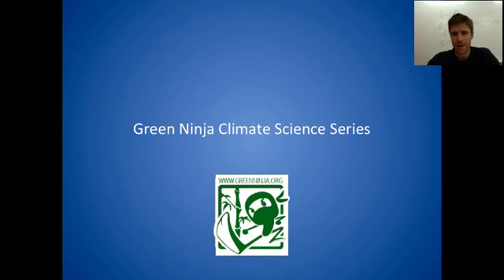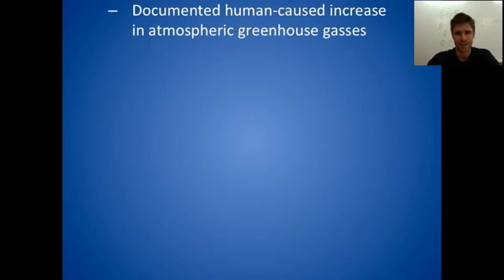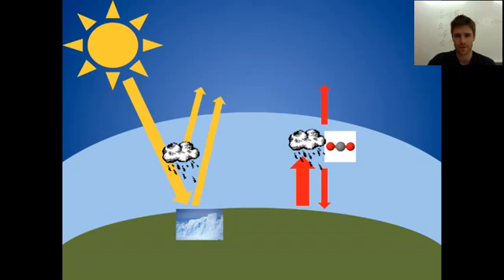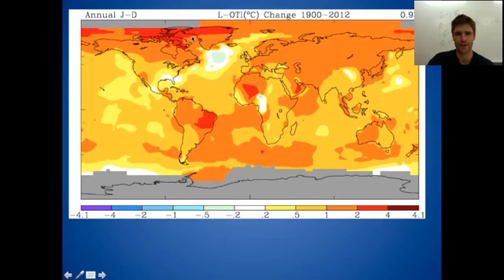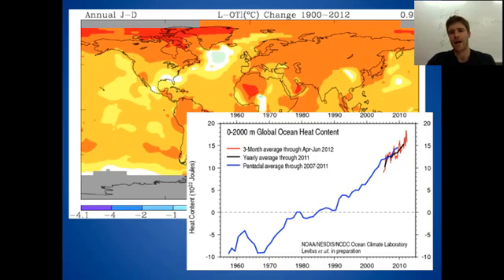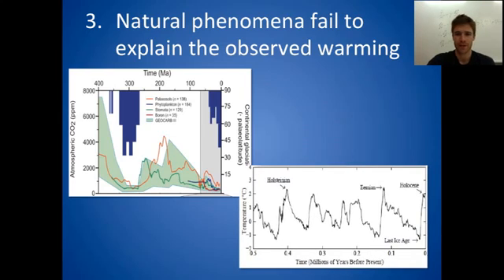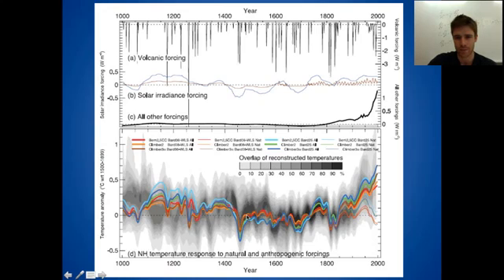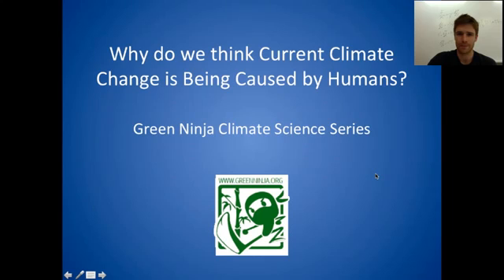Why do we think current climate change is being caused by humans?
This episode reviews the lines of evidence that suggest human activities are the cause of climate change.

0:00-3:00
Fundamental physics of Greenhouse Effect
-Gas absorption of radiation
-Documented human caused increase in atmospheric Greenhouse gases
-Graphical relationship of temperature increase and Greenhouse gas increase
3:01-7:05
Signatures of an enhanced Greenhouse Effect
-Measuring Greenhouse gases and observed changes in long wave radiation
-Ocean circulation changes and graphical representation of temperature change on land and oceans.
7:06-11:33
Natural phenomena don't explain observed warning
-Milankovitch cycles, formation of continents, biogeochemical processes
-Volcanic eruption, solar radiation, and Greenhouse gas increase plots